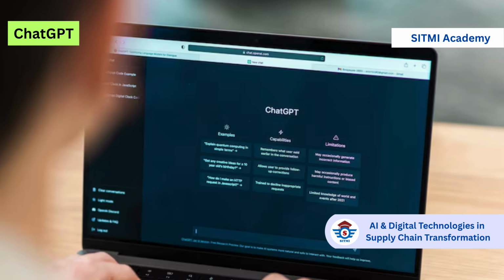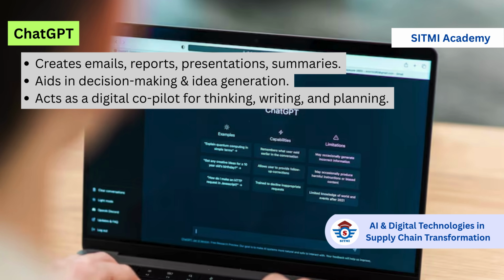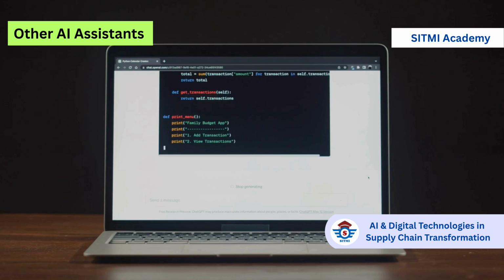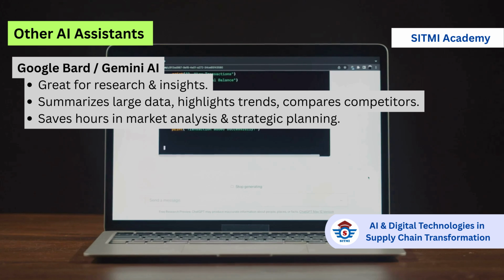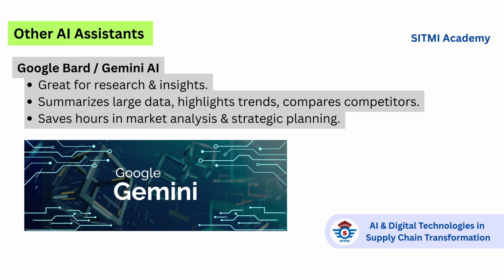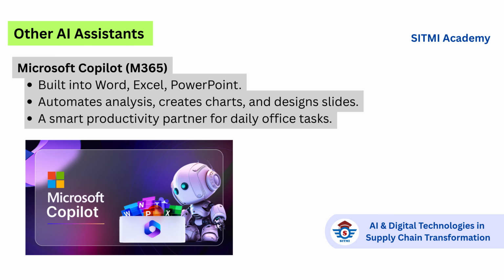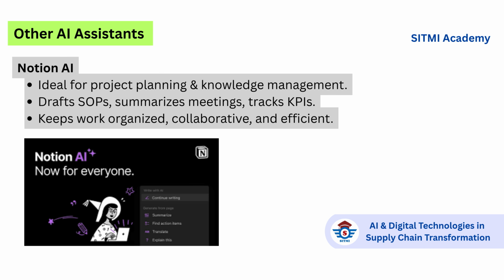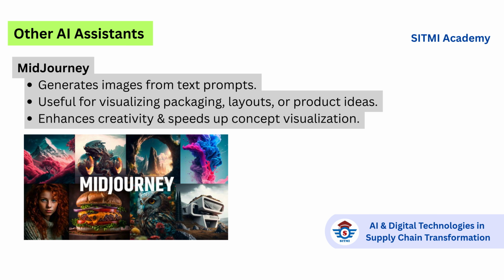AI Assistants for Supply Chain Management teams - Chatgpt, Gemini, Copilot, Midjourney, Notion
ChatGPT and Everyday Generative AI Tools

Let’s talk about some day-to-day useful generative AI tools that we should all know and make use of to streamline our work, boost productivity, and improve decision-making.

These tools are no longer futuristic ideas — they are practical assistants available right now, in both our professional and personal lives.

In earlier chapters, we covered supply-chain-specific technologies.
Now, let’s shift our attention to everyday tools that all of us can access — starting with the most popular one: ChatGPT.

ChatGPT is one of the most widely used generative AI tools in the world.
It can generate human-like responses, draft emails, write reports, analyze data, summarize documents, and even help you brainstorm ideas.

Imagine this scenario:
You’re working late on a project and need to prepare a professional business proposal in just a few hours.
ChatGPT can instantly give you a well-structured draft, which you can refine and finalize — saving you hours of effort.

But ChatGPT isn’t just about writing. It’s also being used for decision support.
For example:

Managers can input supply chain scenarios and get structured insights.

Students can use it to learn complex subjects in simple language.

Professionals across industries use it to automate documentation, improve communication, and generate creative ideas.

So, in a simple way — ChatGPT acts like your digital co-pilot, always available to help you think, write, and decide better.

Hopefully, you’re excited to start exploring this amazing tool — because this is just the beginning of your Generative AI journey.
Let’s now look at more powerful tools that complement ChatGPT.

Google Bard (Gemini AI)

After ChatGPT, another popular generative AI tool is Google Bard, now also known as Gemini AI.

This tool is great for research, idea generation, and summarizing large volumes of data.

Imagine you’re preparing a market analysis report for your supply chain project.
Instead of manually reading dozens of articles, you can ask Bard or Gemini to summarize key points, identify trends, and even compare competitors.

It can also suggest actionable strategies, helping you make faster, well-informed decisions.
Many professionals use it to save hours of research time while ensuring they don’t miss important insights.

Microsoft Copilot

Next, we have Microsoft Copilot, which is integrated directly into Microsoft 365 tools like Word, Excel, and PowerPoint.

This is a true game-changer for daily productivity.

In Excel, Copilot can analyze large datasets, create pivot tables, generate charts, and even identify inventory trends or procurement insights.
In PowerPoint, it can design entire presentation decks from your notes or key points.

Think of Copilot as a smart assistant built into the tools you already use — helping you work faster and make smarter decisions with minimal effort.

Notion AI

Another amazing tool is Notion AI, which is perfect for knowledge management, project planning, and team collaboration.

Supply chain professionals use Notion AI to:

Organize project plans and KPIs

Draft SOPs or process documents

Summarize meeting notes

Create task checklists and internal communication content

It’s like having a personal workspace assistant that keeps everything organized and helps you think faster and smarter every day.

MidJourney

Finally, let’s look at MidJourney — a powerful AI image generation tool.

While it’s popular in design and marketing, it also has valuable use cases in supply chain and product management.

For example:

You can visualize packaging designs,

Plan warehouse layouts, or

Create product prototypes — all from simple text prompts.

This helps teams see ideas visually before any physical prototypes are created, saving both time and cost.

Summary

So, in a nutshell, we learned about five powerful generative AI tools:

ChatGPT – for writing, analysis, and decision support

Google Bard / Gemini AI – for research and insights

Microsoft Copilot – for automating tasks in Word, Excel, and PowerPoint

Notion AI – for organization and collaboration

MidJourney – for visual creativity and design

These tools are not futuristic dreams — they are practical solutions that can transform how we work, think, and manage tasks every single day.

Hopefully, you enjoyed this overview and discovered how AI tools can make your professional life more productive, insightful, and creative.